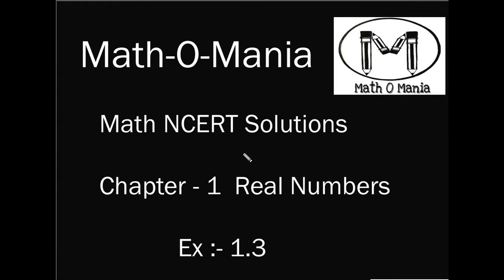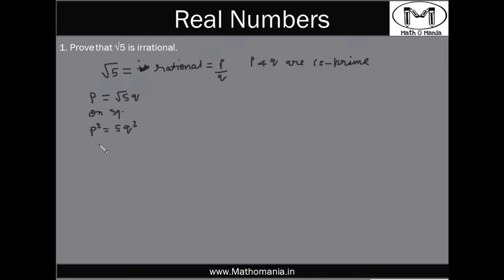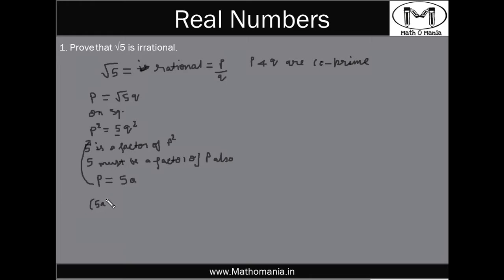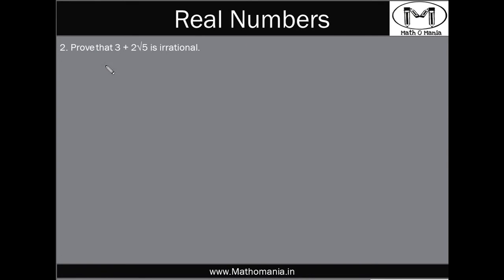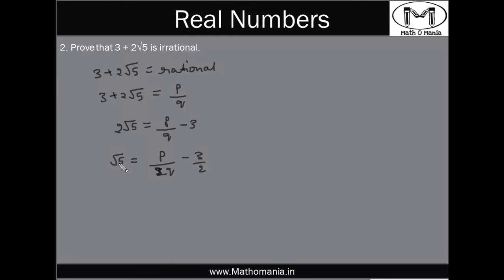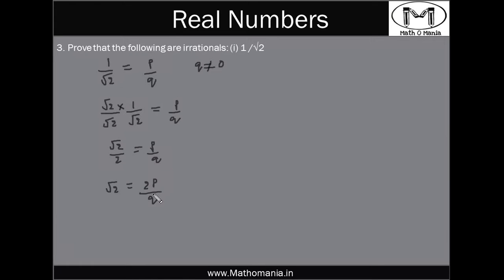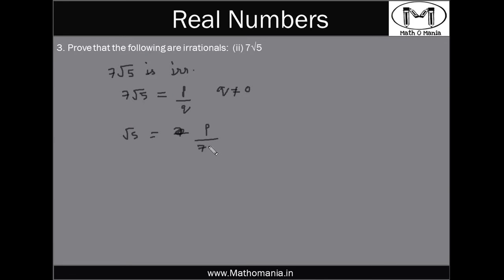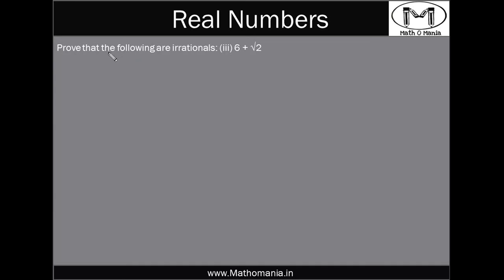Ch - 1 Real numbers NCERT solution (Ex- 1.3 )